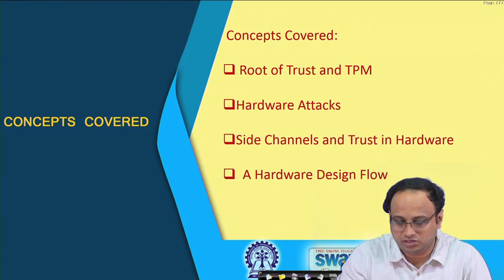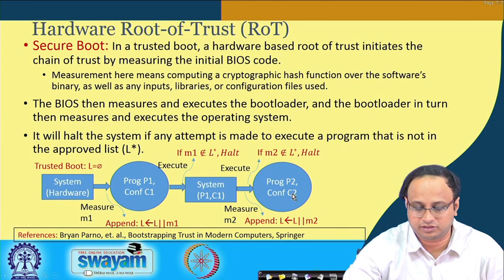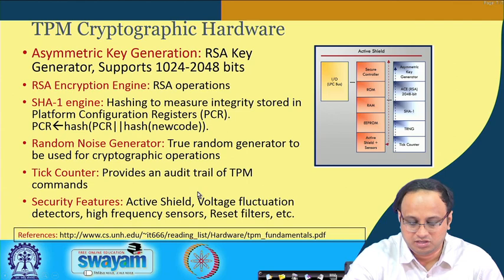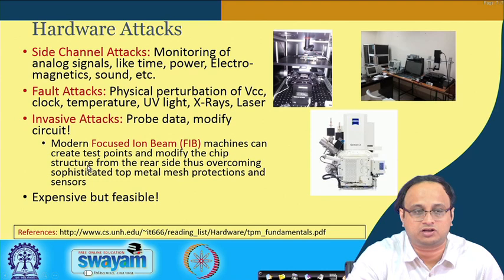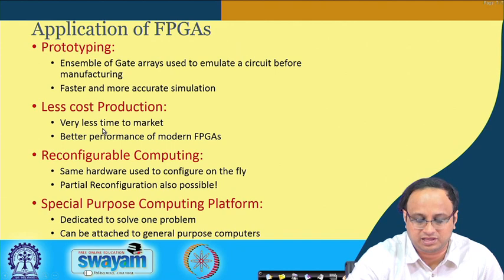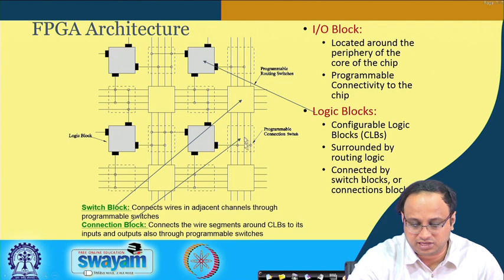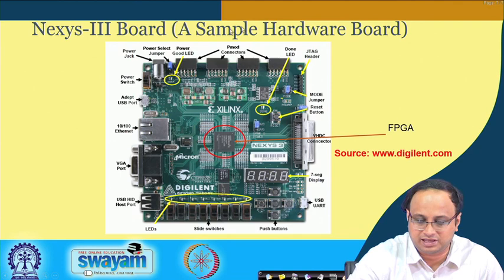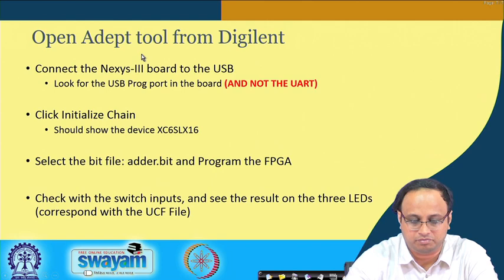Lecture 02 : Introduction to Hardware Security Part II